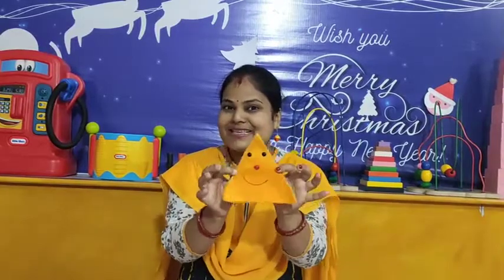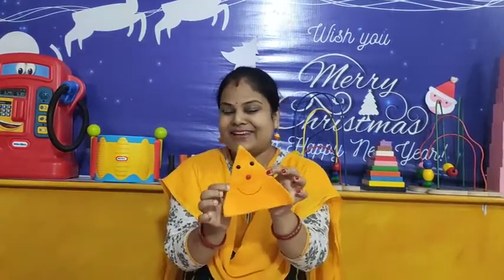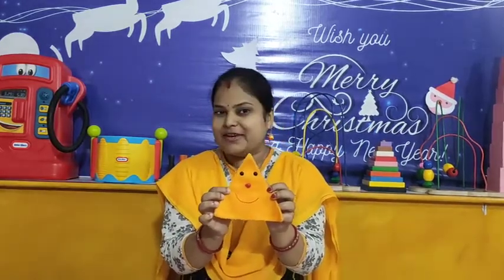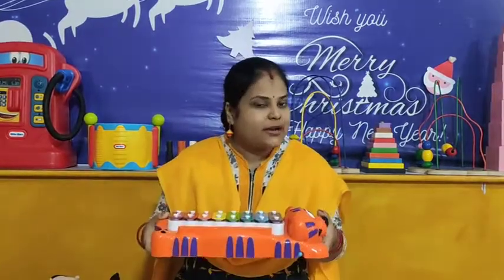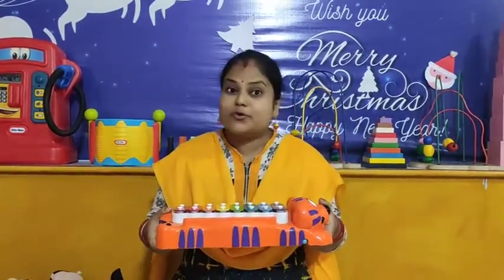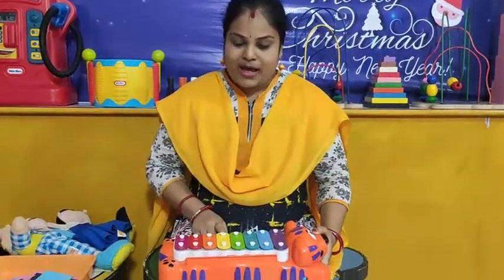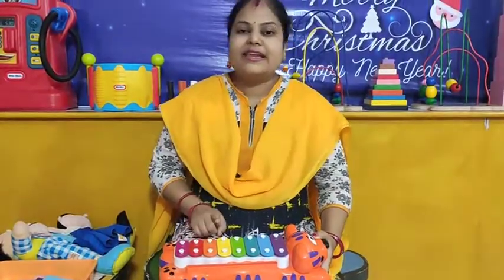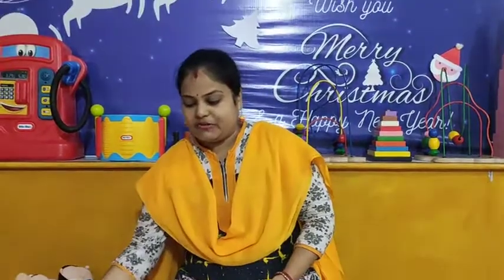ES | W-1 | D-2-A